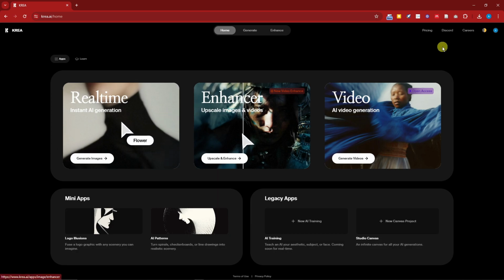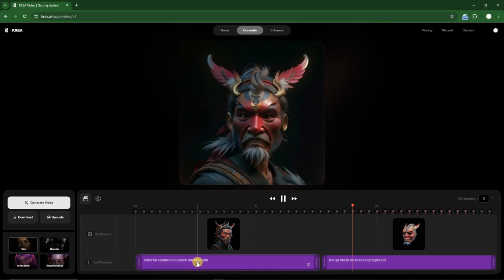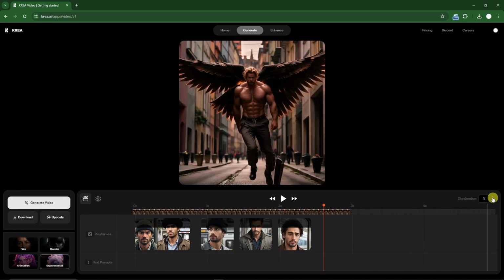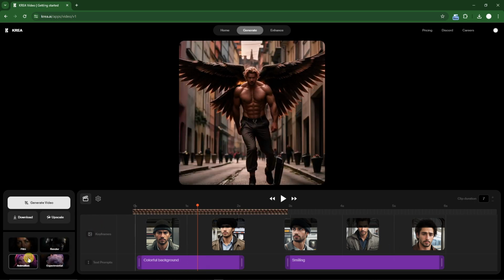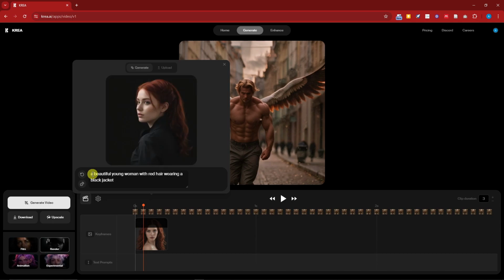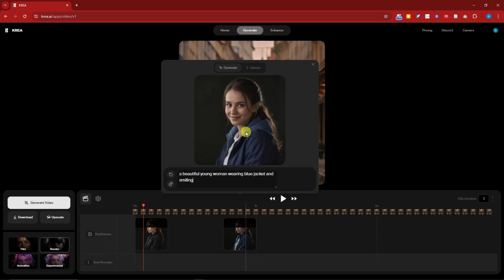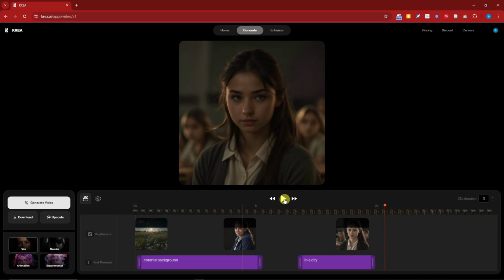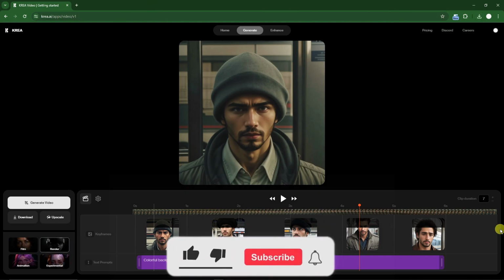How To Use AI Video Generator - Krea AI Tutorial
Learn how to create stunning videos with Krea AI in this tutorial. This video will guide you through using the Krea AI video generator, one of the best and most realistic AI video generators available today. Whether you're a beginner or an experienced user, this tutorial will show you how to harness the power of this free AI video generator to enhance your content creation process.

We'll cover everything you need to know about Krea AI, from setting up your account to generating high-quality AI videos with just a few clicks. Discover how to use this AI video generator to turn text into engaging videos effortlessly. Our step-by-step guide will make it easy for you to start creating professional-looking videos without any prior experience.

You will learn how to animate several images using Krea AI video, seamlessly combine them, and apply different presets to produce stunning AI video for creating music video, or like this, and using them on YouTube channel, or other social media.